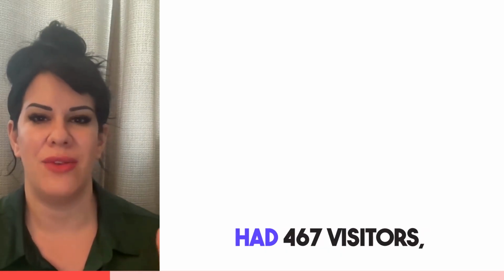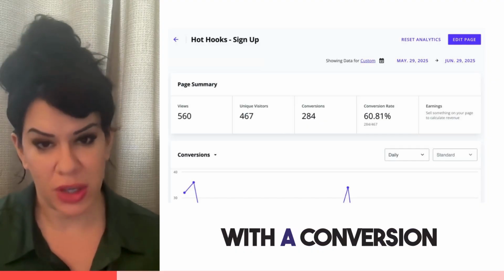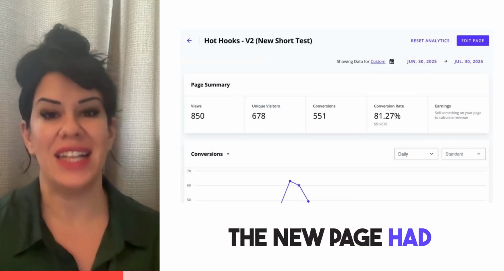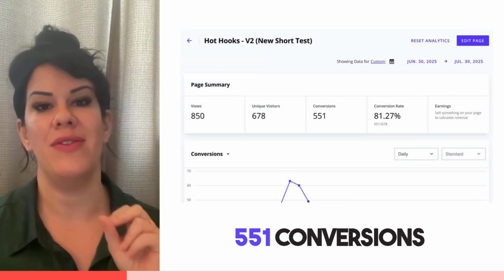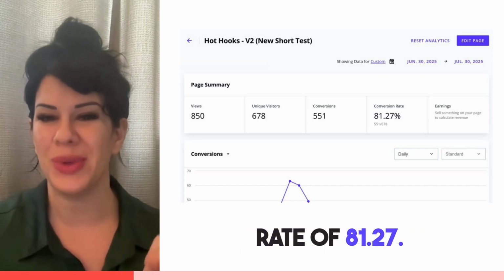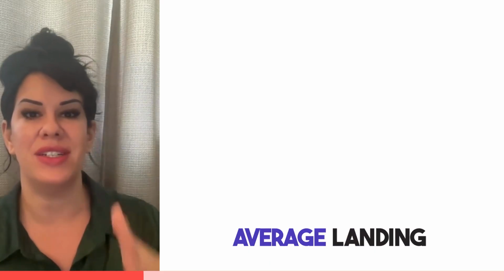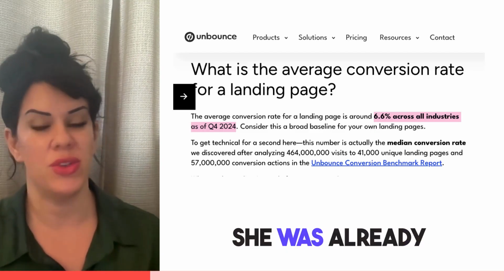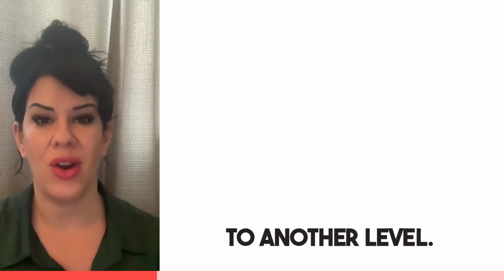How One Landing Page Change Boosted Conversions by 33.64%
What if I told you one small landing page tweak could boost conversions by 33%?

In this video, I break down a landing page split test inspired by Alex Cattoni (Copy Posse).

The two pages were nearly identical: same headline, bullets, CTA, even the visuals.

The only difference? The layout and length.

Here’s what you’ll learn:
✅ Why the shorter page dramatically outperformed the long version
✅ The exact changes that boosted conversions from 60.81% to 81.27%
✅ How to know when to use short vs. long landing pages
✅ Why extra clicks and scrolling are silent conversion killers

I hav applied these lessons to client campaigns... and the results prove it works.

📌 What about you? What split test do you want to run next?